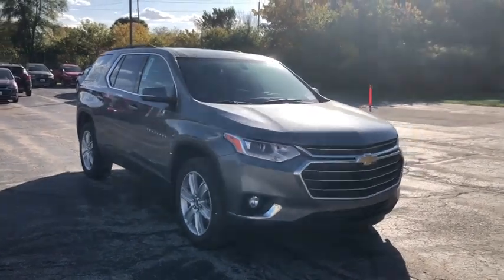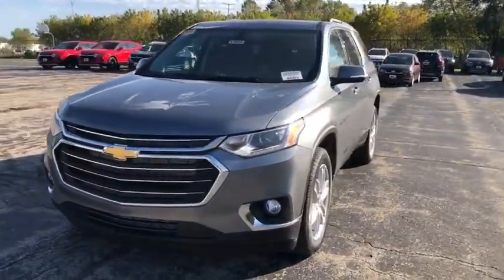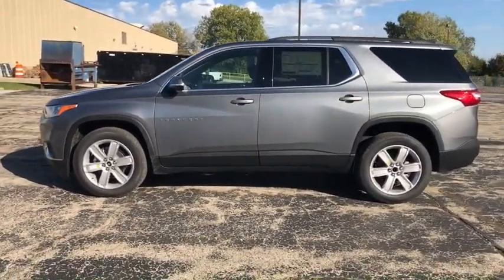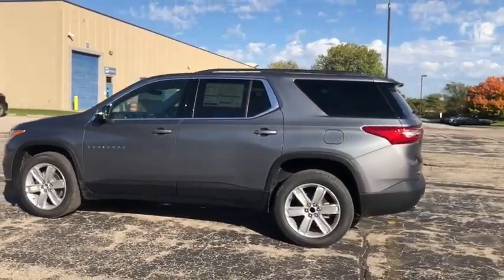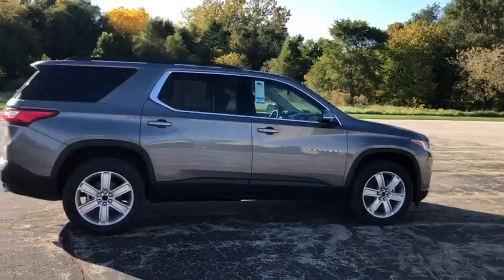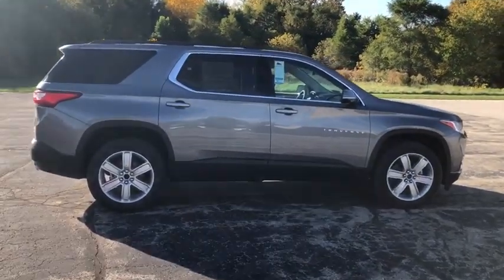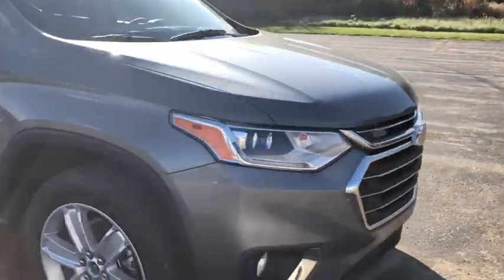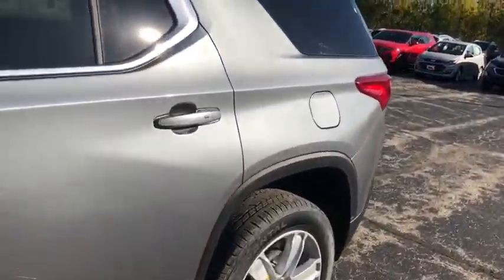2020 Chevrolet Traverse Milwaukee, Shorewood, Brown Deer, Brookfield, Menomonee Falls, WI C200843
Satin Steel Metallic New 2020 Chevrolet Traverse available in Glendale, Wisconsin at Andrew Chevrolet. Servicing the Milwaukee, Shorewood, Brown Deer, Brookfield, Menomonee Falls, WI area.

Andrew Chevrolet
1500 W. Silver Spring Dr

Recent Arrival! Priced below KBB Fair Purchase Price!brbrbrSatin Steel Metallic 2020 Chevrolet Traverse LT 1LT 9-Speed Automatic 18/27 City/Highway MPGbrbrbrMYCHEVROLET REWARDS PROGRAM. You deserve to be rewarded for your loyalty that is why Andrew Chevrolet is proud to participate in the myChevrolet rewards program. Its an owner loyalty program that gives you points for your business with Chevrolet. Buying a vehicle? You get points for that! Getting a routine oil change? You get points for that too!! Then redeem the points that you have earned towards future services vehicle purchases Onstar services accessories and much more! Ask an Andrew Chevrolet Sales Manager for more details and exclusions.brbrbrCHEVROLET WARRANTY: Bumper-to-Bumper Limited Warranty: Coverage is for the first 3 years or 36000 miles whichever comes first; Powertrain Limited Warranty: For most new Chevrolet vehicles coverage is for the first 5 years or 60000 miles whichever comes first; Emission Control System Limited Warranty: Defects and performance for car and light-duty truck emission control systems are covered for the first 2 years or 24000 miles whichever comes first. *See an Andrew Chevrolet Sales Manager for the most up-to-date details and exclusions. Additional Chevrolet protection plans and extended warranties are available for purchase at the time of vehicle purchase and delivery. All Sale Prices exclude tax title license and $349 dealer service fee. All Prices are after all applicable rebates. Extra rebates are available see Sales Department for more details. Offers subject to change without notice. Come to Andrew Chevrolet for complete details. Price includes: $2250 - Chevrolet Consumer Cash Program. Exp. 11/02/2020